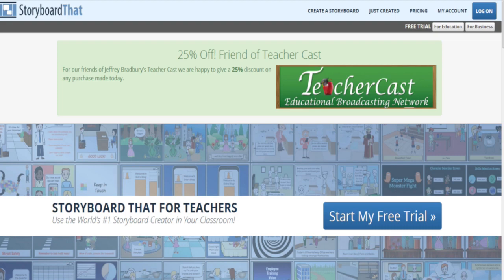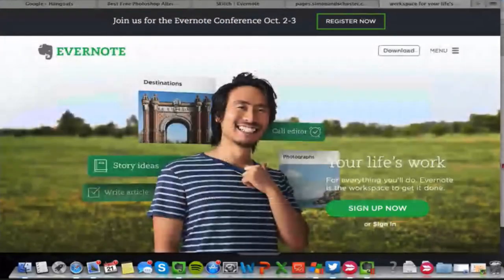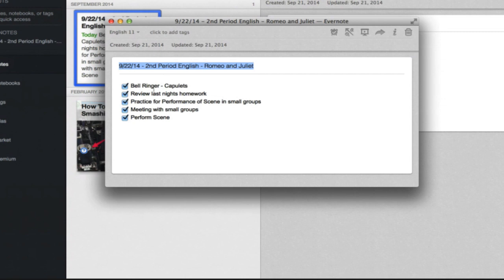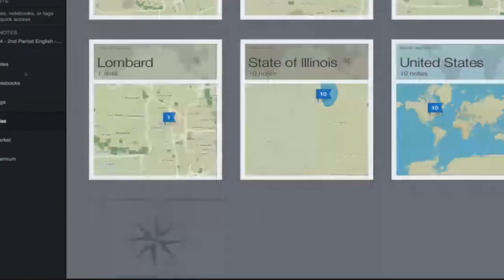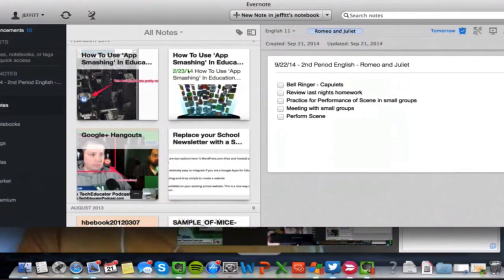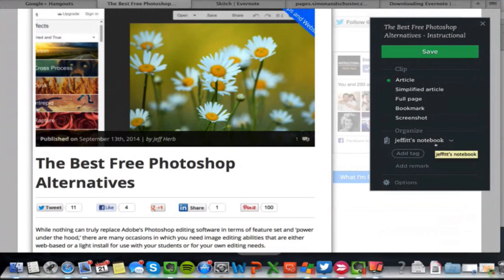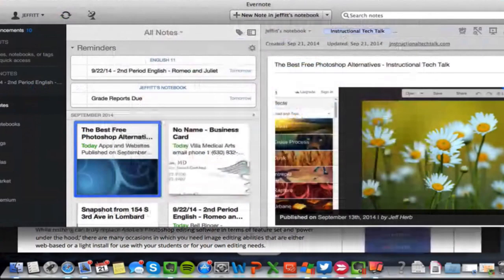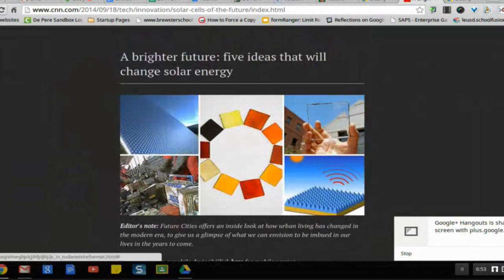Ultimate Evernote Guide for Educators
The Tech Educator Podcast is a weekly roundtable discussion about current topics in educational technology.